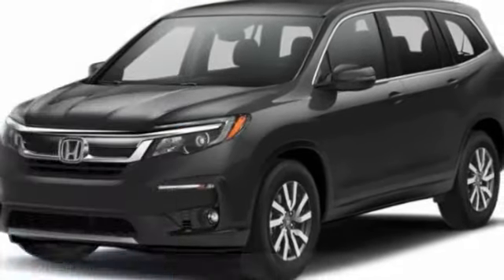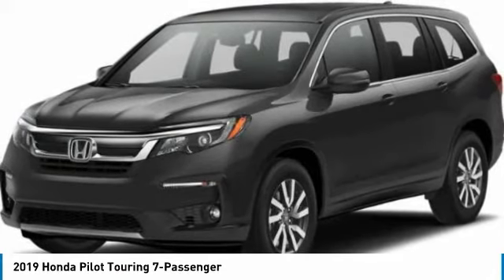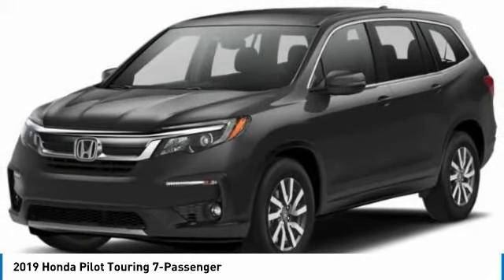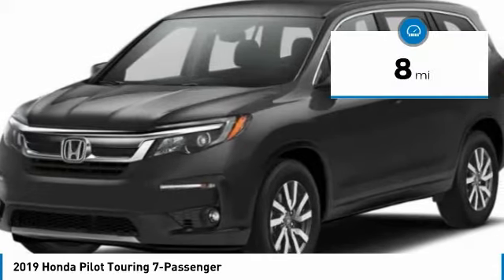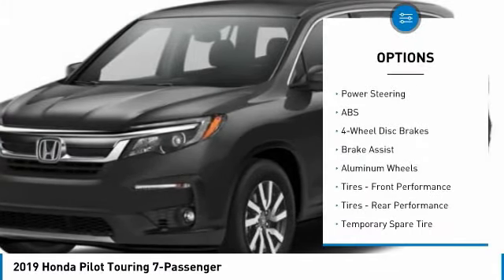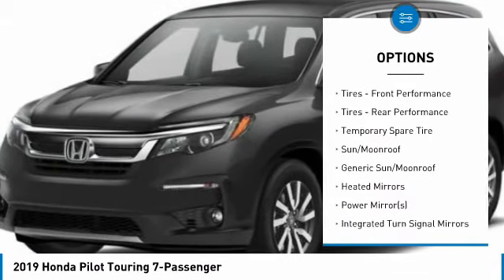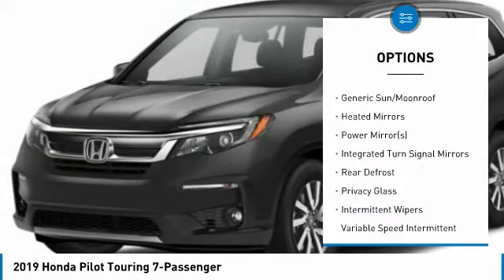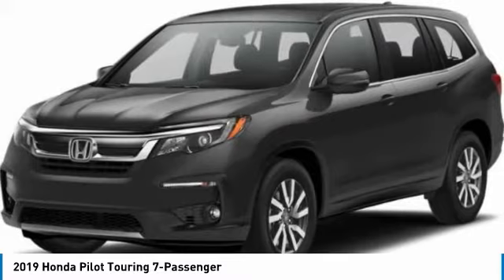2019 Honda Pilot 36825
2019 HONDA PILOT Mesa, AZ
Stock# 36825

6229 E Auto Park Dr

Looking for the right car? Today could be your lucky day. With 8 miles, this MODERN STEEL ME, 2019 Honda Pilot equipped with Automatic transmission could be yours. Request more information and set up a test drive right away.